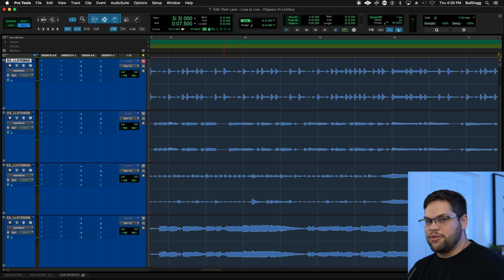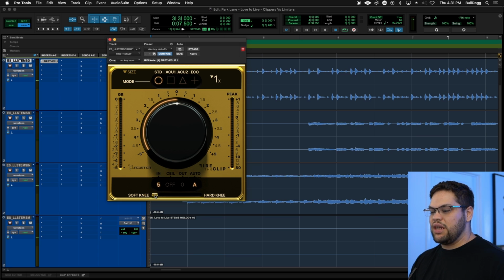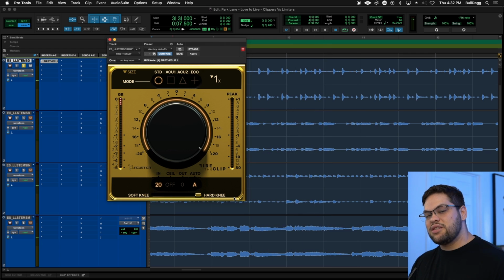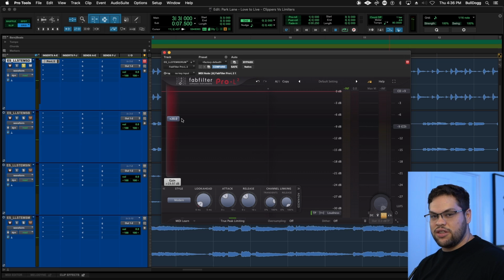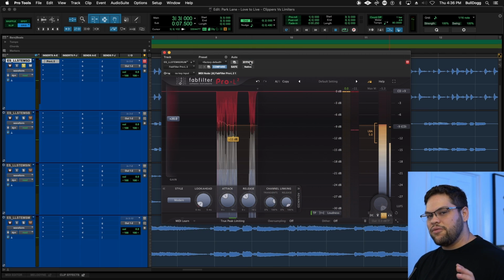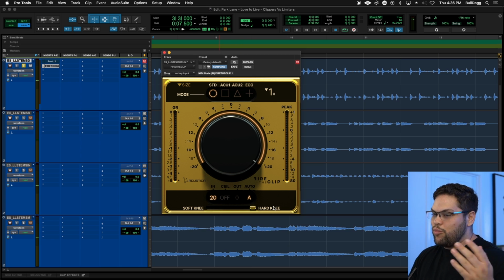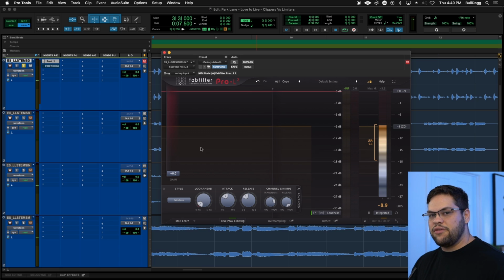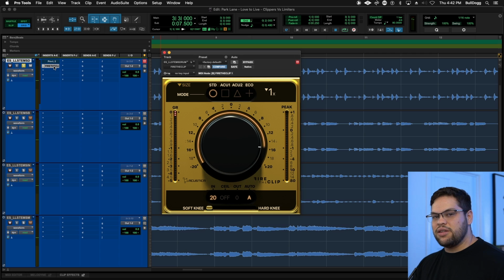Clipping vs. Limiting: Aggressive Audio Dynamics Explained!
Discover the secrets behind these commonly used tools and learn how to take your sound to the next level! In this video, we break down the difference between clipping and limiting, helping you achieve professional-quality audio. Don't miss out on mastering your audio like a pro! Watch now!

Looking to work together? Go to my Linktr.ee for more info!

Want a copy of my Pro Tools Template for Free? No Problem! Here is a link to my website where you'll be prompted to download a fresh and FREE copy for your studio! You can even get a break down of how it works

Like Listening to Podcast?
CHECK OUT THE MIXING MUSIC PODCAST W/  @Dee Kei Mixes   AND  @Mastered by Lu